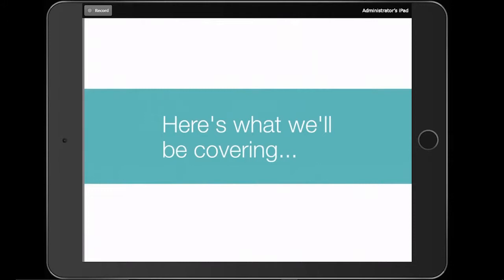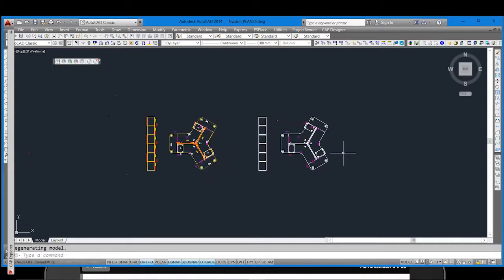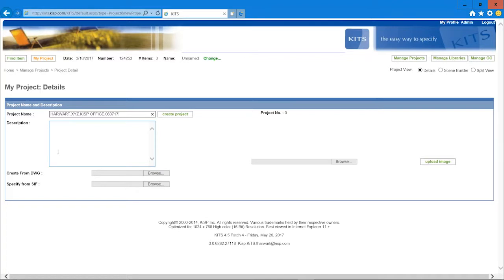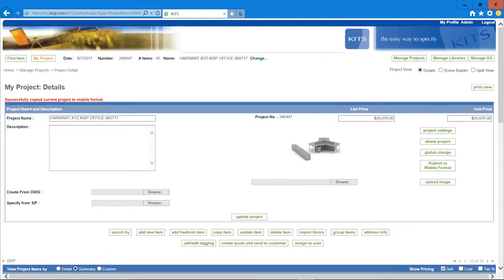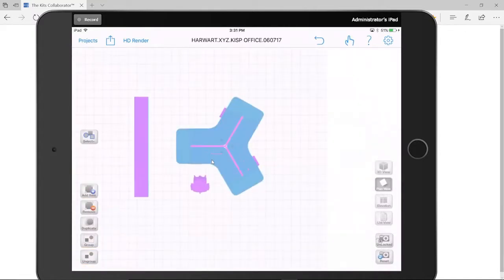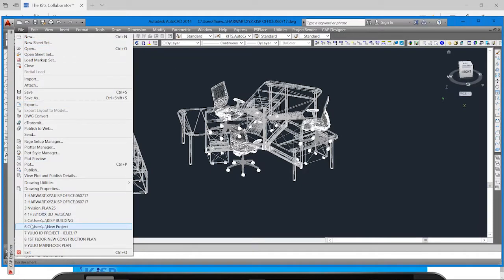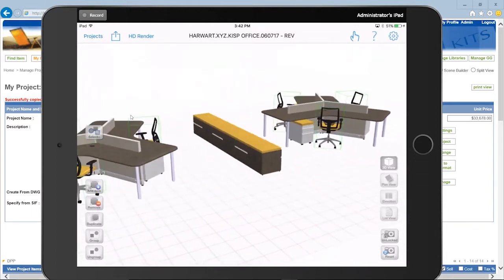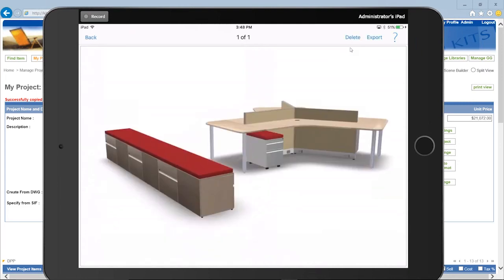KITS Webinar Wednesday - AutoCAD Import (DWG & SIF)